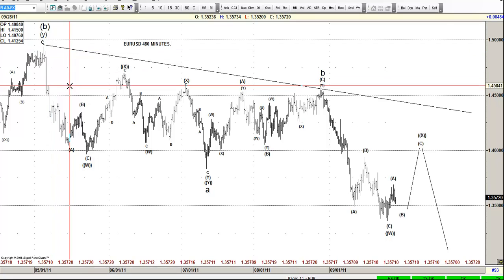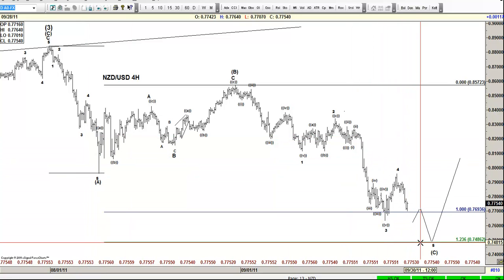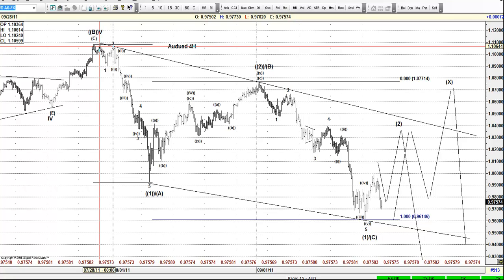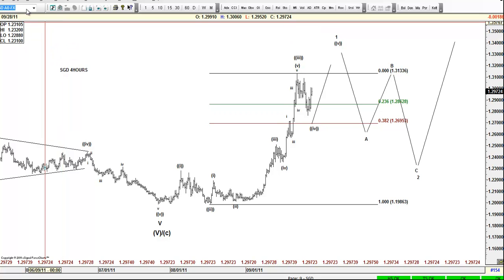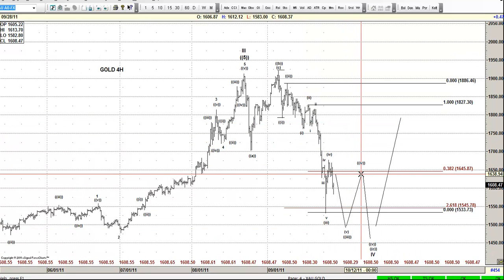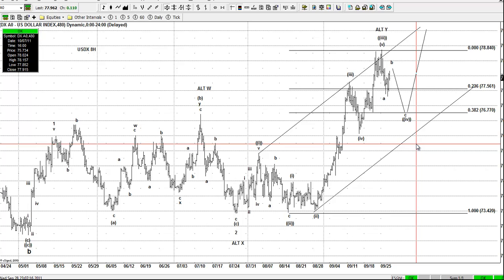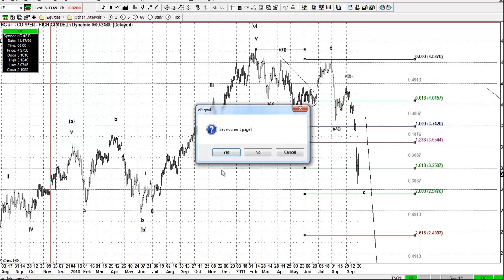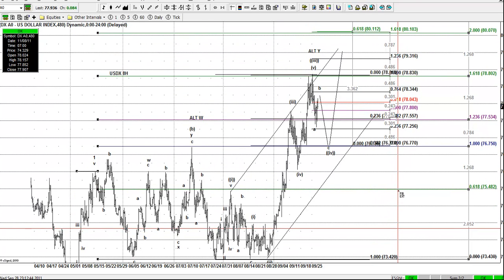Elliottwave forecast for 9.29.2011